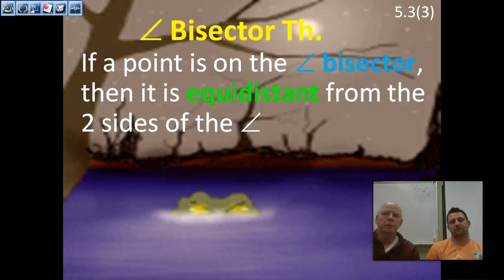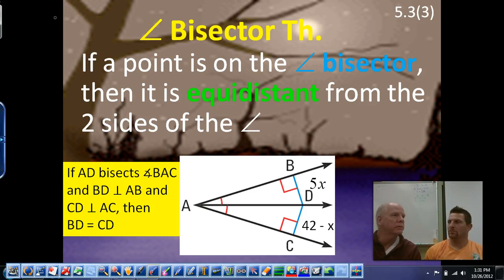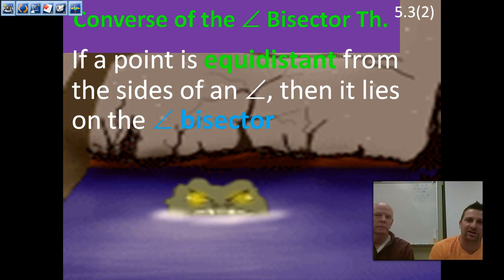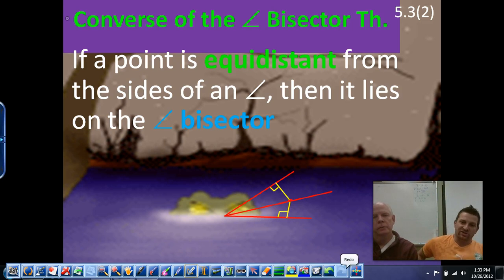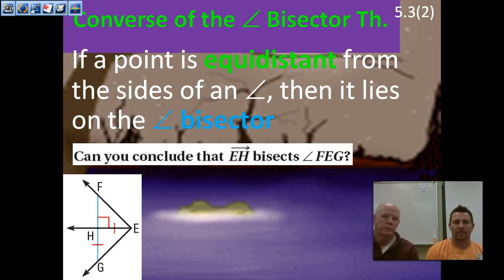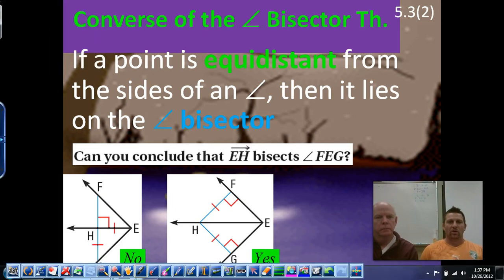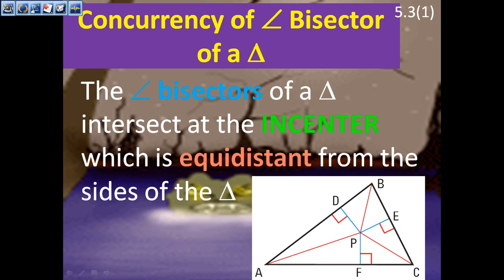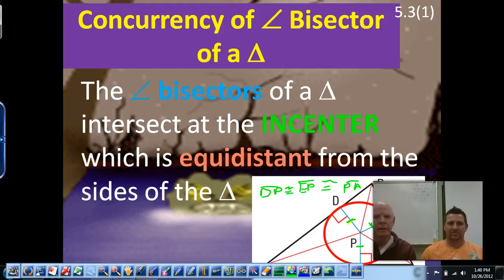5 3 Angle Bisector